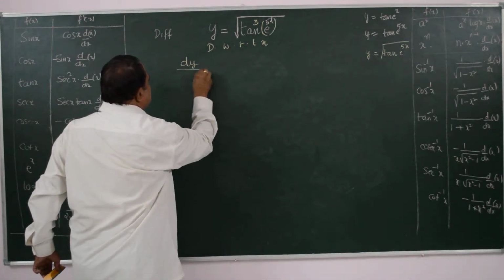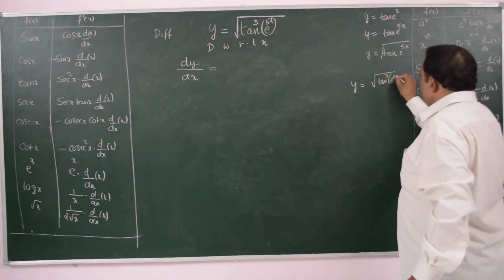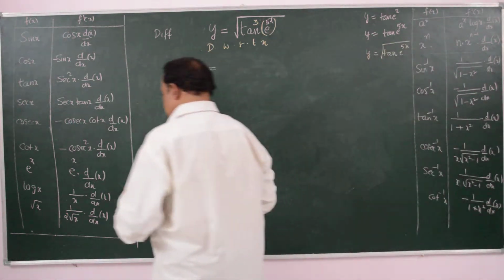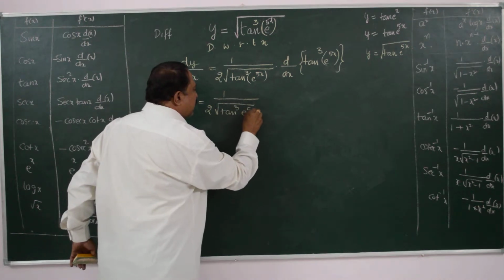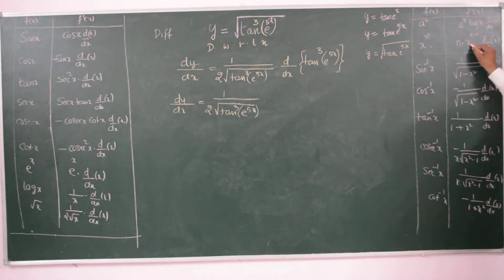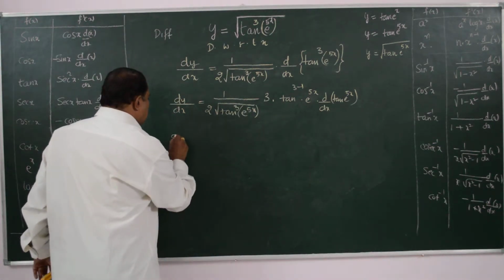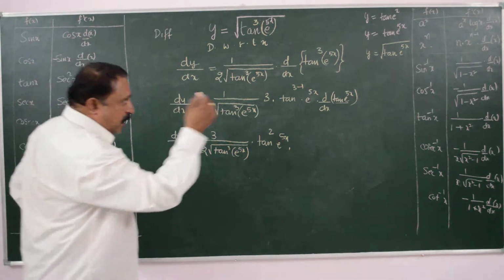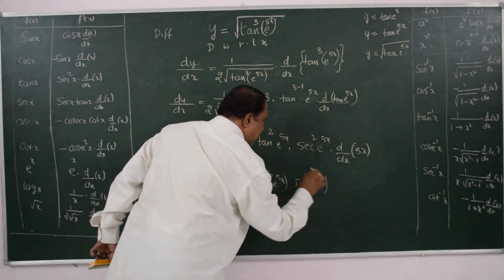K-CET-2019-Mathematics-Differentiation-Episode-06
This video lesson  (Episode -06) contains detailed explanation of the  important problem  which are  most likely to appear for this year  K-CET/COMED-K Exams question  for this year  on the  topic of  Differentiation  by  Devadatta Sir.